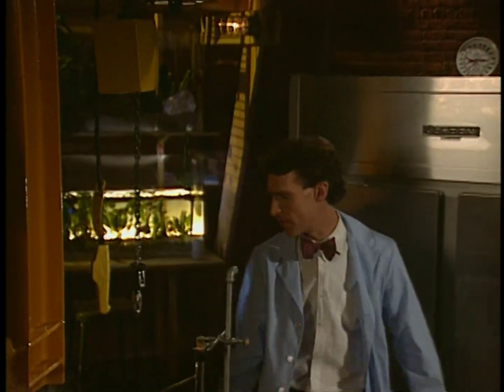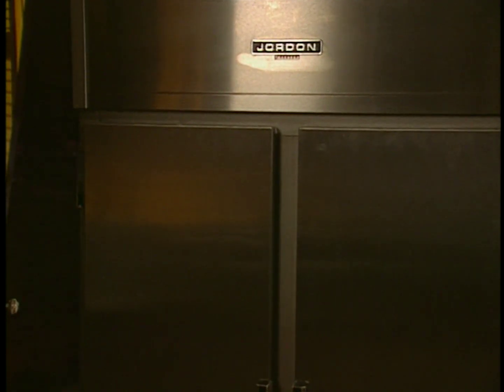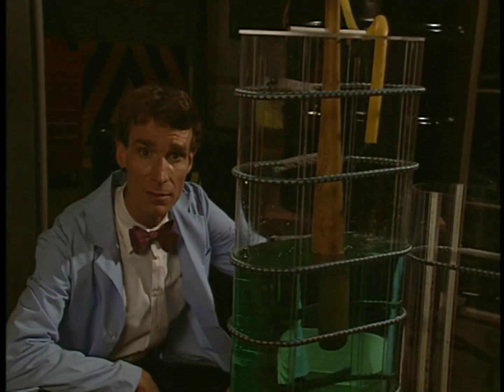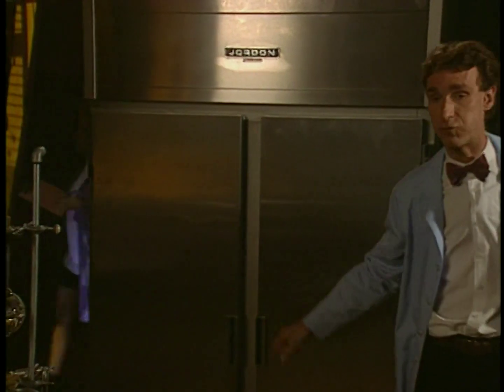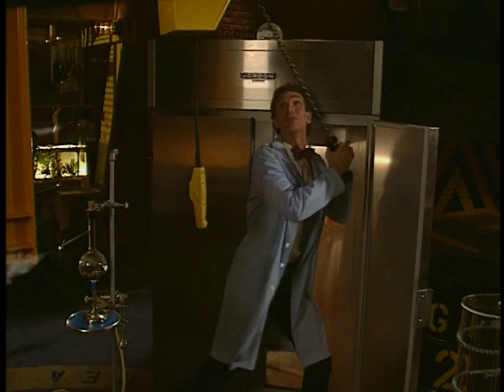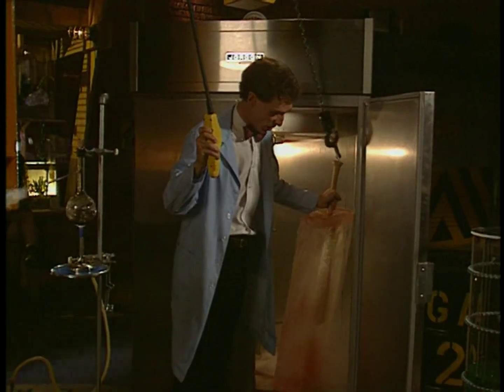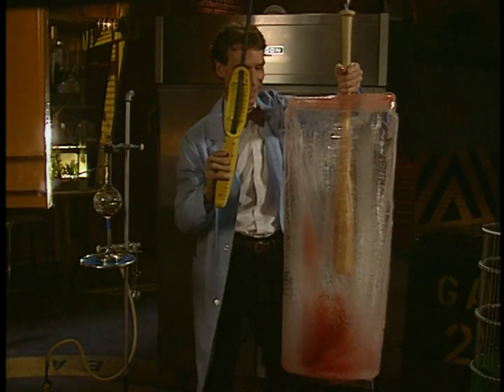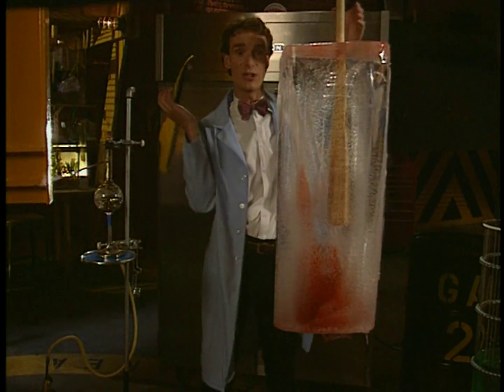Bill Nye the Science Guy Outtakes - Phases of Matter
stuck

FOR ARCHIVAL PURPOSES ONLY